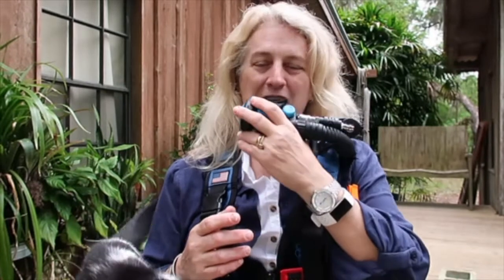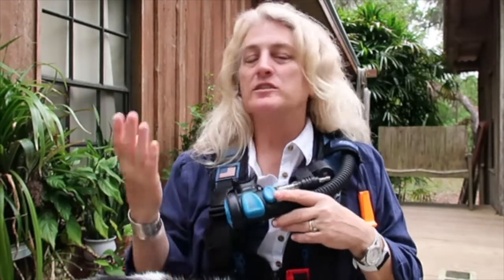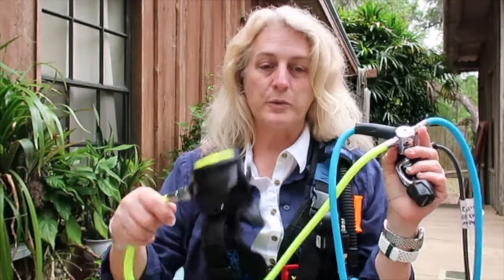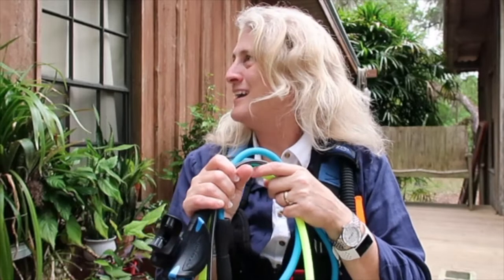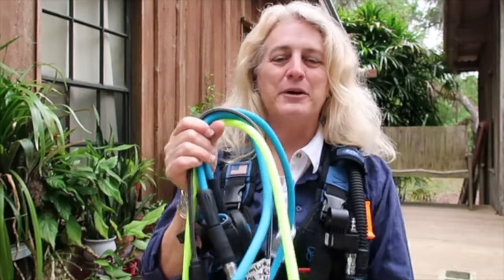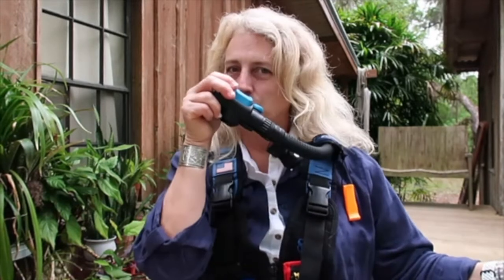SCUBA DIVING WITH A SS 1 V/S AN OCTO -SHOULD I DITCH SS1 FOR A SECOND OCTOPUS? // Deep Water Happy💦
💦 FEATURED in this video - Fun week of diving Blue Heron Bridge from our waterfront Airbnb. Travelogue of our stay on Singer Island.

Shown or Mentioned:
Kraken Sports NR-900 Zoom Dive Light
Dive Rite Line Cutter
Princeton Tec Aqua Strobe LED
Excel Wetsuit
Blackhawk Enhanced Divers Travel Bag With Wheels
Akona Less Than 7 LBS Travel Carry-on Roller Dive Bag (newer version than mine!)
XS Scuba Travel Wetsuit and BC Hangars
Wetsuit Hood
Atomic Aquatics Subframe Low Volume Mask
Dive Alert Surface Signaling Device DA3X (careful to match to your BCD)
OdoBan Disinfectant

Unless I'm cycling, I don't leave home without:

* Olympus TG-5 Red Waterproof Camera
* DJI Osmo Pocket Gimbal Camera
* Zhiyun Smooth Gimbal for Phone
* Mystery Ranch In & Out Backpack
* Uber this link for $2 off first 3 rides
* If I am cycling - Cycle Booty Citrus Cleanser and Post-Ride Cream

* NB : The links above are likely to be affiliate links, which means if I have inspired you to make a purchase and you choose to buy something through one of these links, I may receive a small commission on the sale, as a way of thanks! It makes no difference to you as a buyer at all but I may receive a small compensation from the brand. xoxo

Category
LIFESTYLE